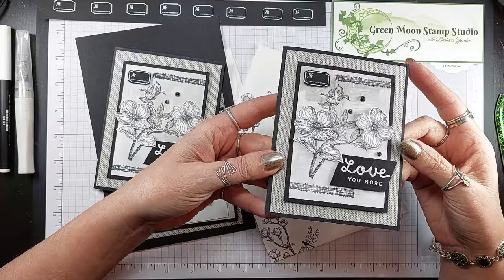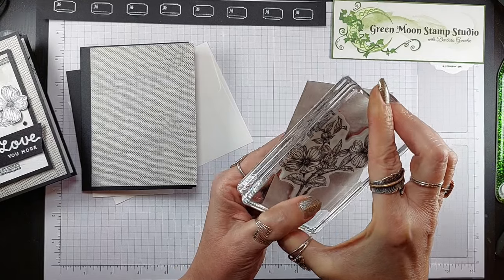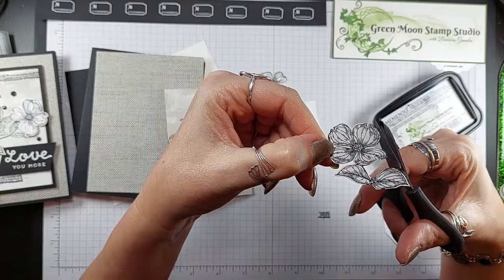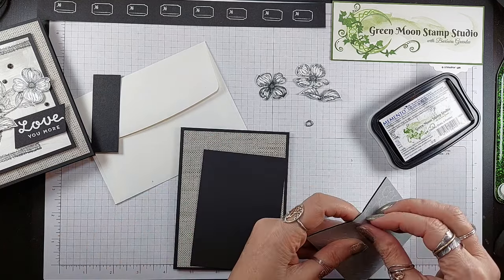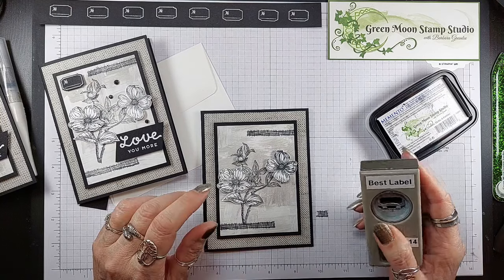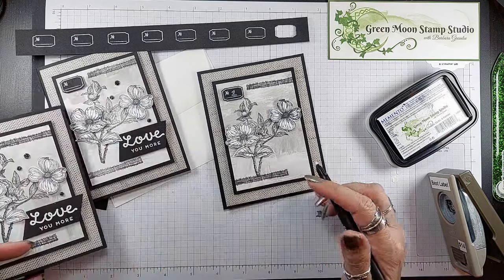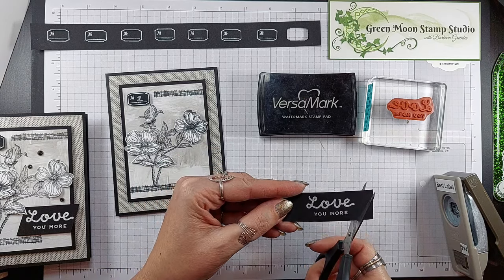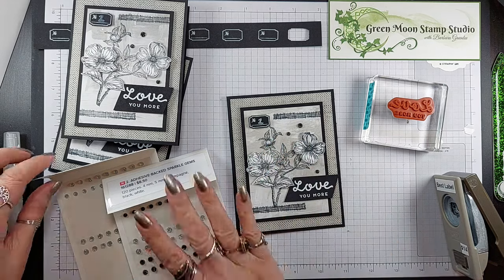Detailed Dogwood Paper Piecing Technique Stampin' Up!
I used the Paper Piecing Technique on this Sale-a-Bration set.
Detailed Dogwood, Heartfelt Hellos, Softly Stippled, Best Label Punch, Heat Embossing